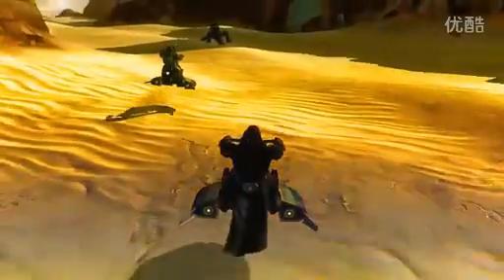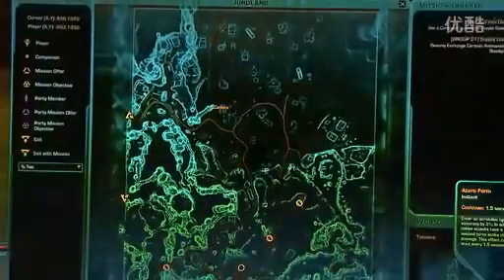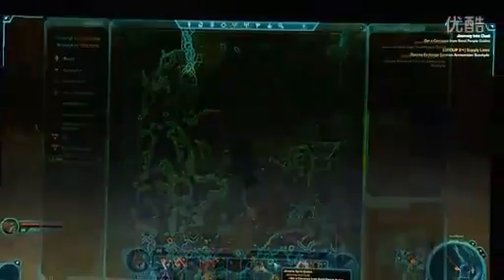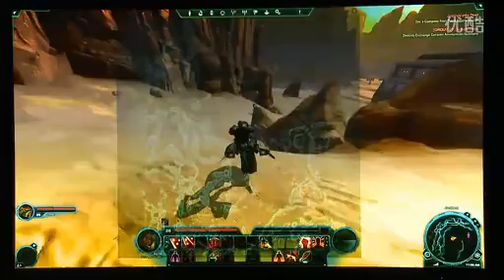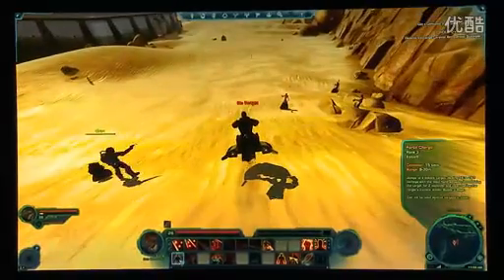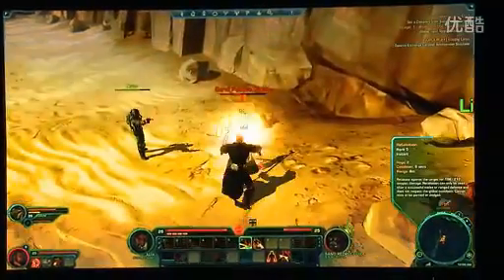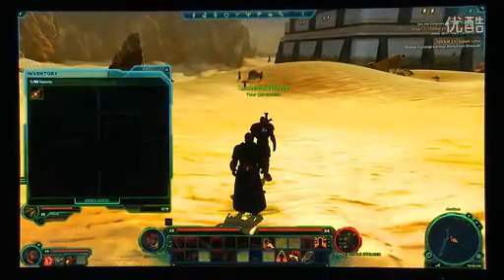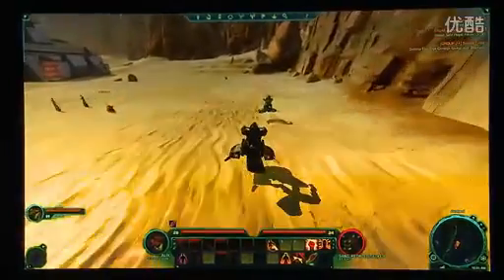BioWare Pulse ep4 Look at SWTOR at E3!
You can get swtor Credits with 10% Bonus , surprise,right?However, it is just a truth!It is said that if you buy swtor Credits for 1000G, they will give you an extra 100Credits for free! The more you buy, the more you will get totally for free!Click here for more detailed info.